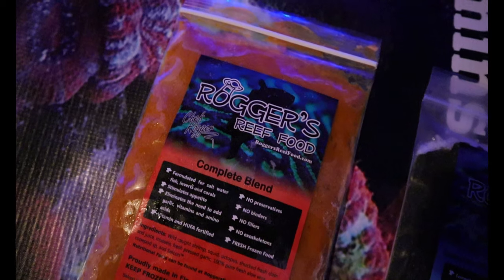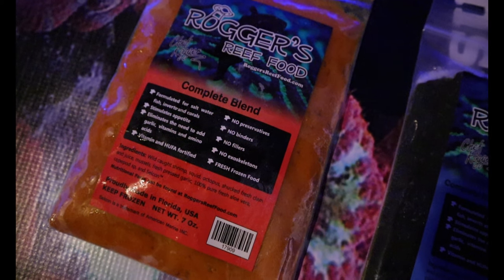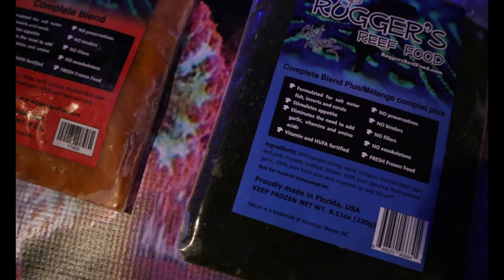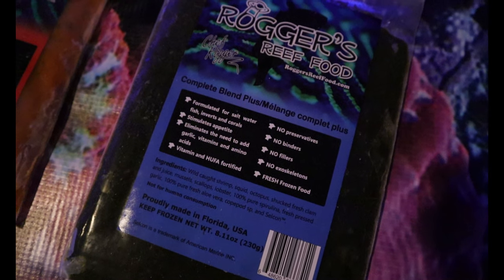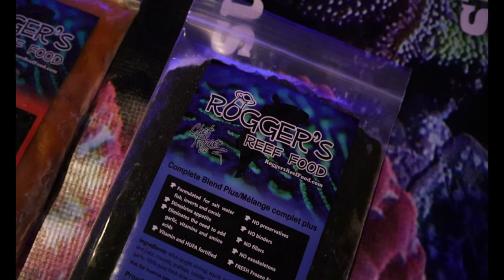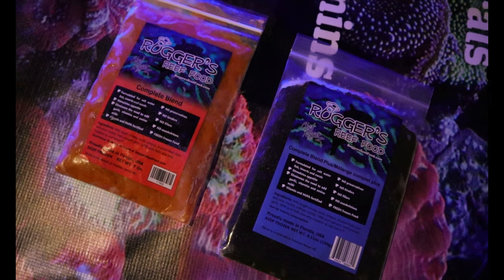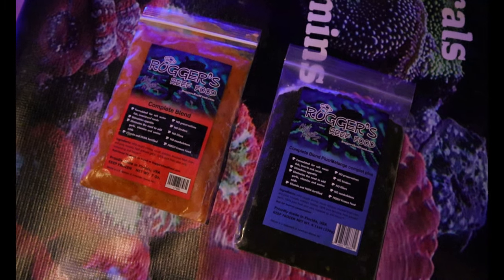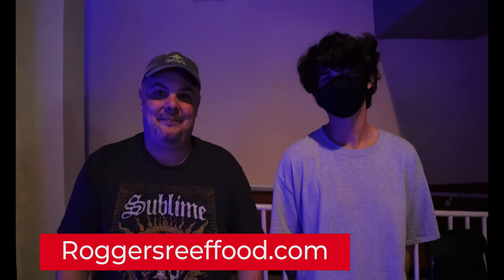Rogger's Reef Food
Rogger's reef food at FMAS

Camera: Canon M50
Gimbal/Tripod: Feiyu G6 Plus
Mic: Boya MM1